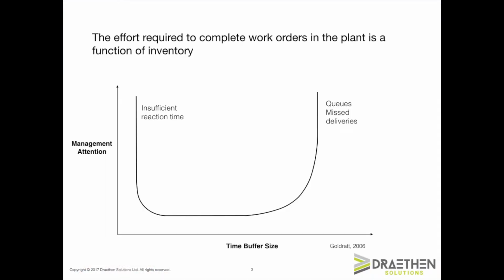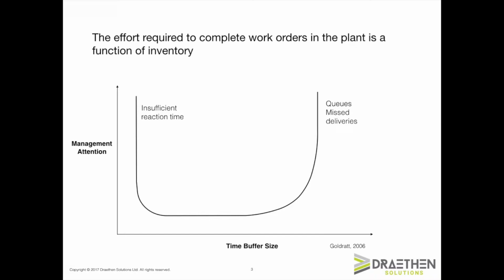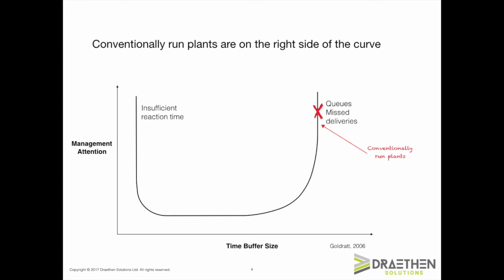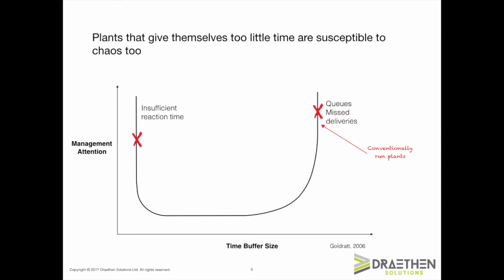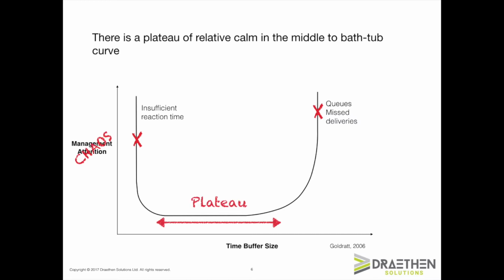M132 - Goldratts Inventory Curve